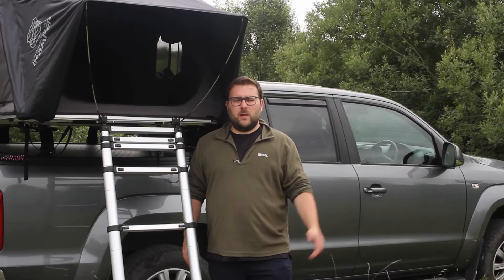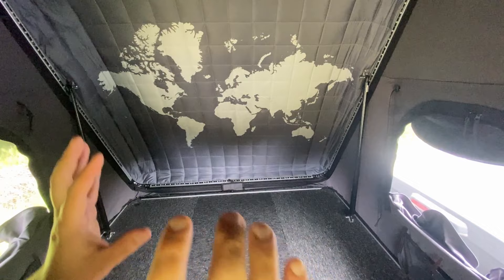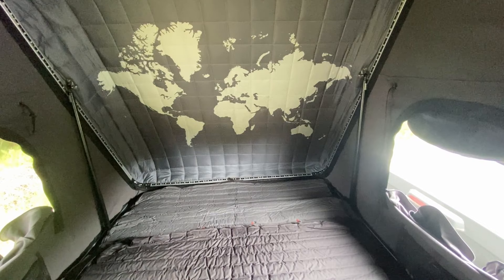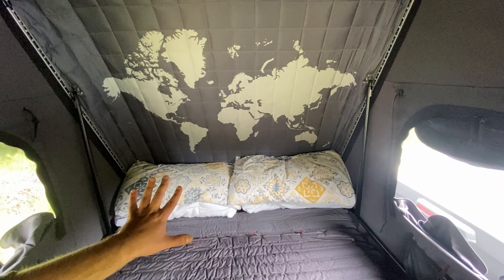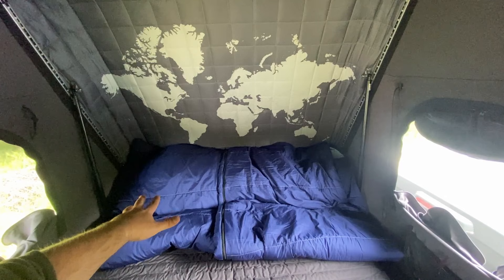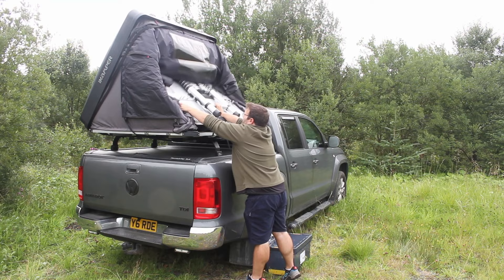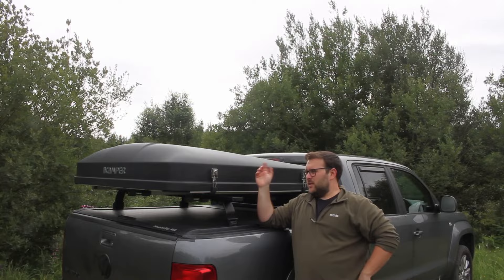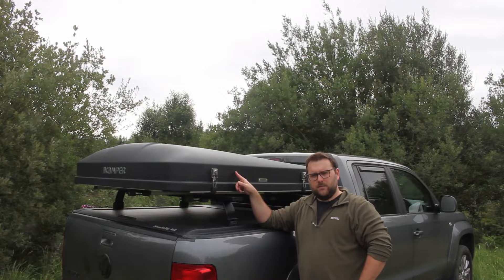HOW TO PACK 4 pillows, 2 sleeping bags AND a mattress INSIDE an iKamper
How to Pack Bedding Inside an iKamper Roof Top Tent 🌙🏕️

Welcome back to another episode of Amarok Weekenderlander. In this episode, we're going to show you the best techniques and tips for efficiently packing your bedding INSIDE iKamper Roof Top Tent, so that you can always have it with you. Whether you're a seasoned camper or a beginner, getting your bedding right is crucial for a comfortable and enjoyable camping experience.

🔹 Step 1: Choosing the Right Bedding
🔹 Step 2: Organizing Your Bedding
🔹 Step 3: Pillow Packing Hacks
🔹 Step 4: Vacuum Bagging for even more space
CHEAT: Use an iKamper RTT Comfort mattress!

Whether you're setting off on a solo trip or going camping with friends and family, having a well-organized and comfortable sleeping setup is essential. Watch our video now and make your next camping trip a dreamy experience! Happy camping! 🌲🏔️

Remember, the best memories are made outdoors, so let's make them together!

Chapters
0:00 - Intro
0:47 - Inside the iKamper
2:02 - Placing the RTT Comfort Mattress
2:51 - Packing Pillows
4:29 - Packing two, 3-season sleeping bags
6:04 - Closing the Tent with bedding inside
7:06 - Why pushing everything back is important
8:24 - The final close
10:32 - Still struggling? Use Vacuum Packs
11:45 - Outro
13:36 - Bloopers

**Flextailgear Max Pro 2 Pump**

Credits & Licences

Motion Graphics from Vecteezy.com